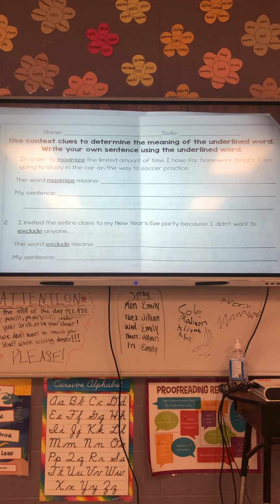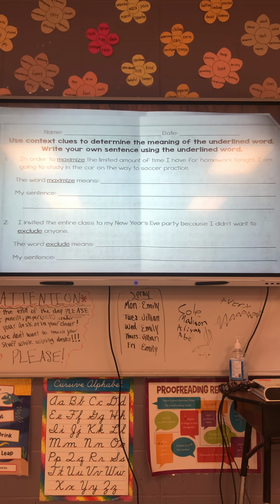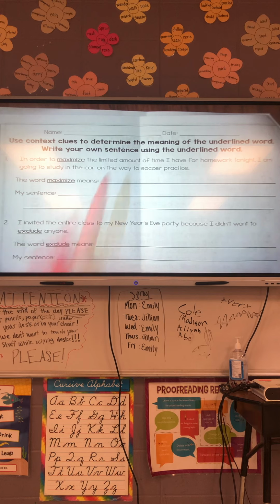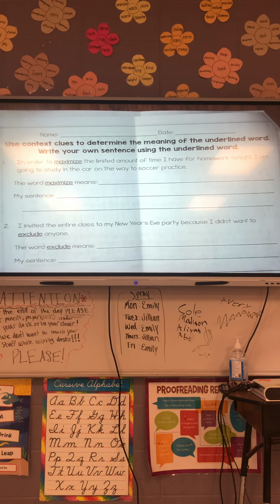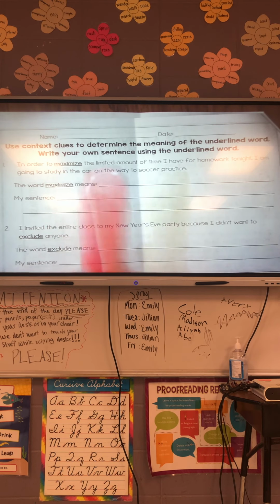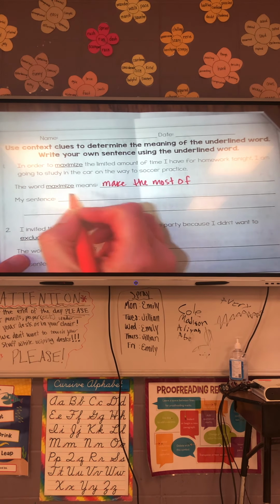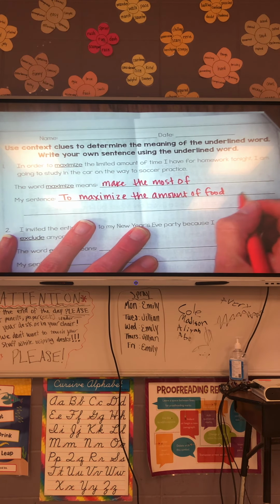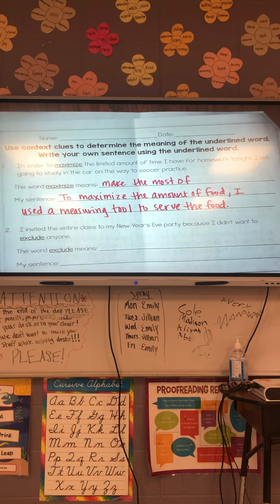9/14 context clues